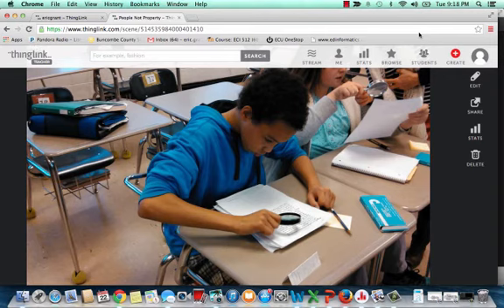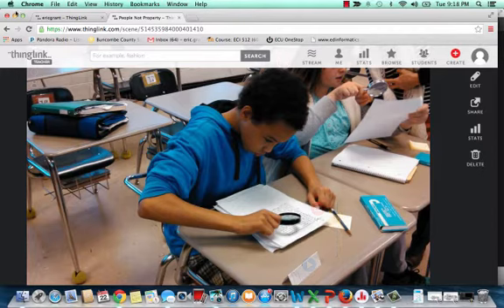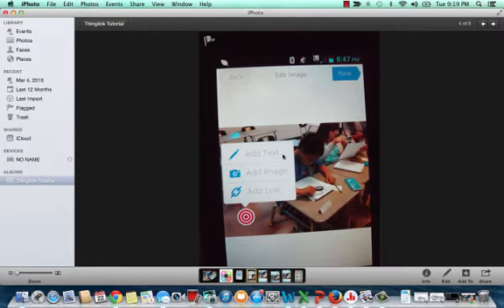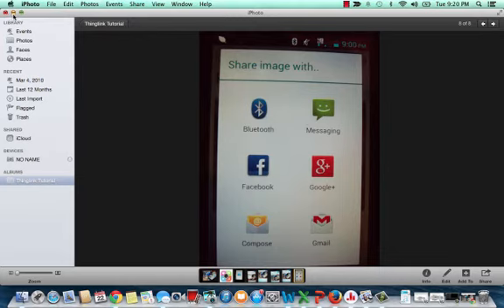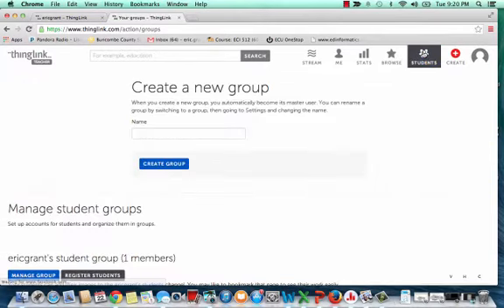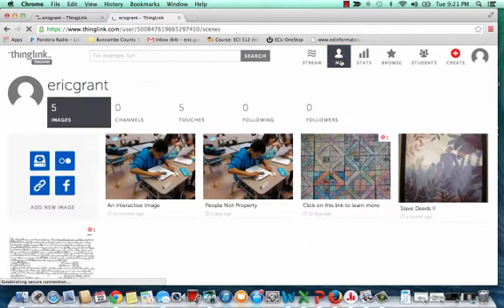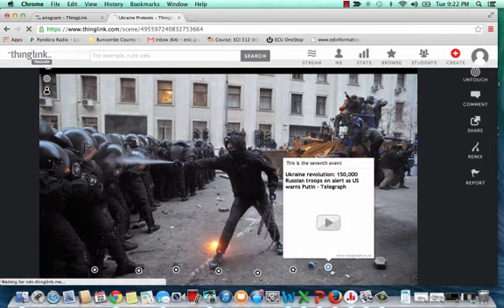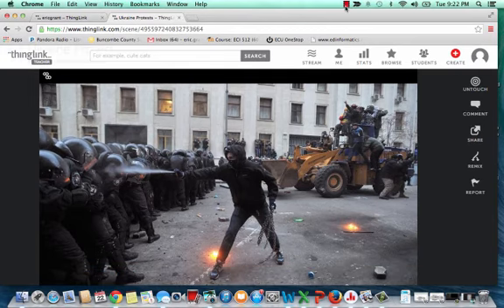thinglink tutorial 4-21-14